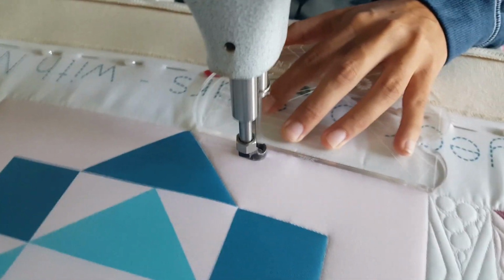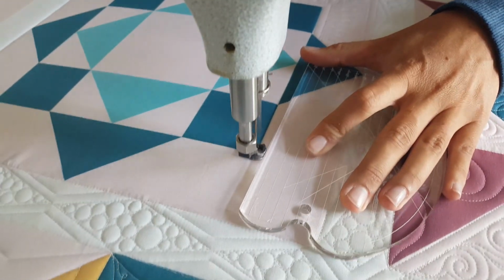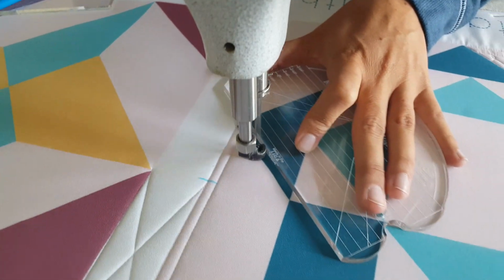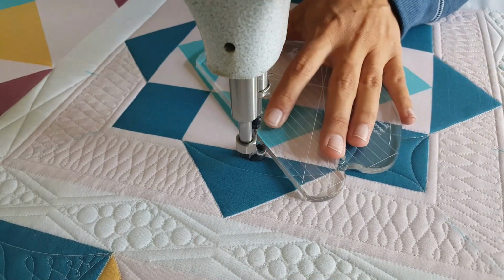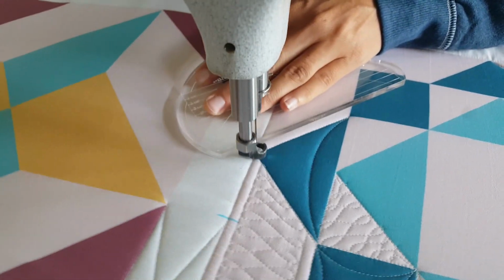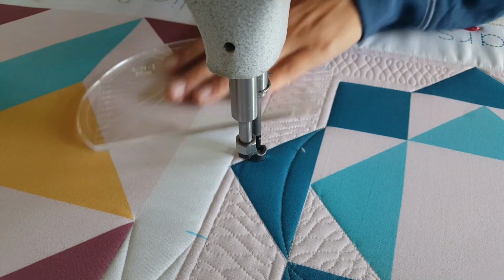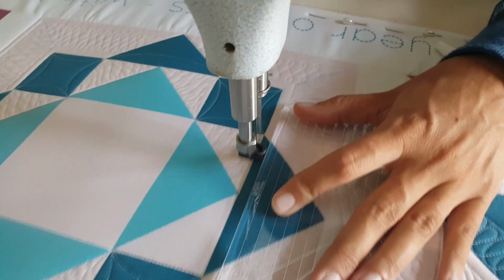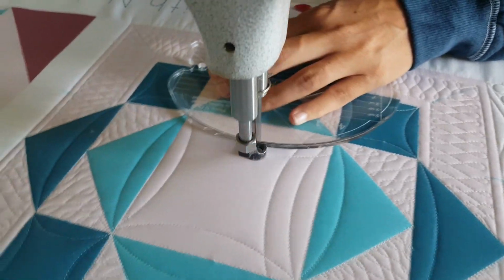How to Machine Quilt - Let's Stitch a Year of Stars - Bryan's Star - With Natalia Bonner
0:00 Introduction
1:36 Stitching
13:24 On to Block #12!